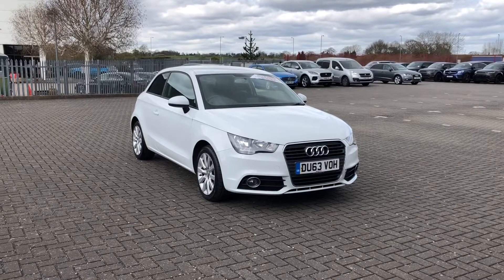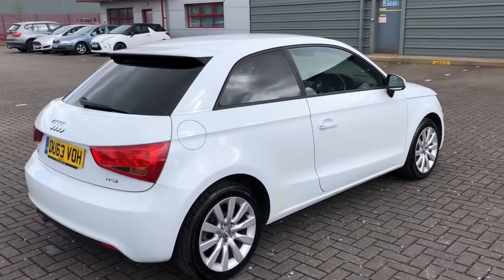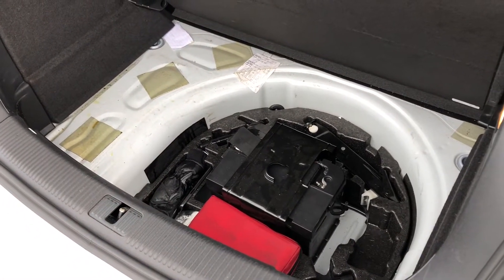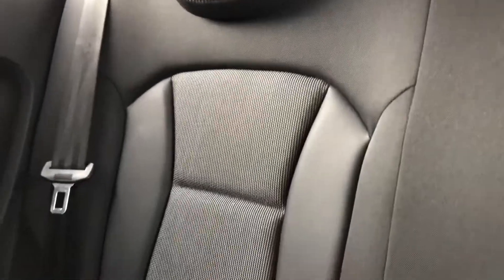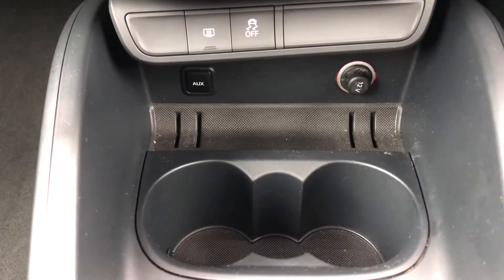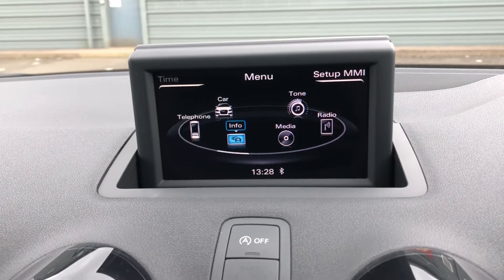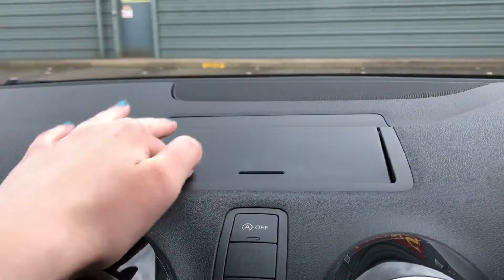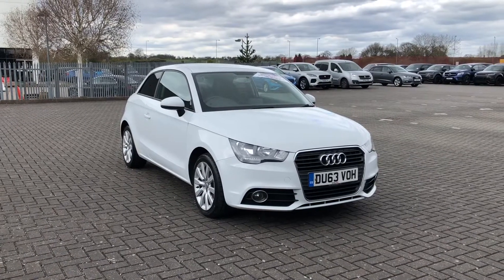Used Audi A1 1.4 TFSI Sport at Motor Match Stafford